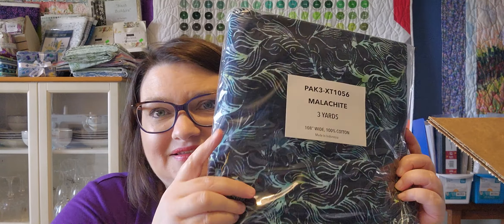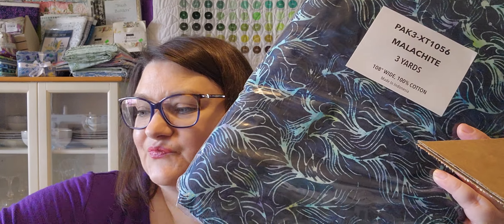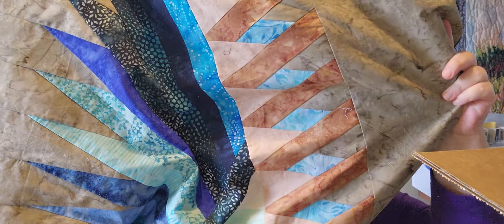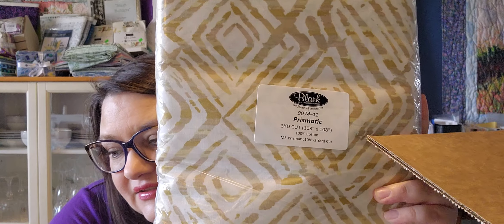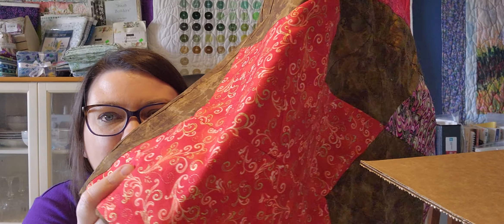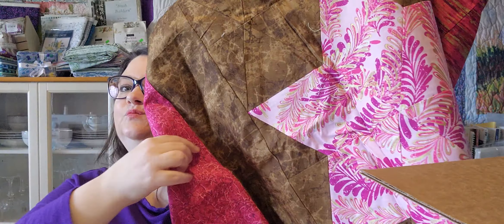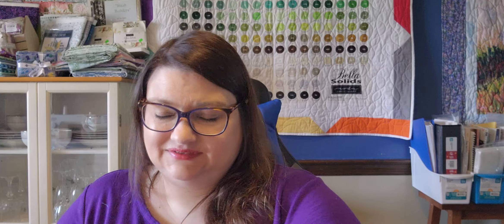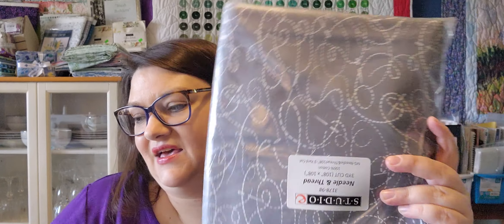MSQC haul!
I have another MSQC haul! What did I get this time?